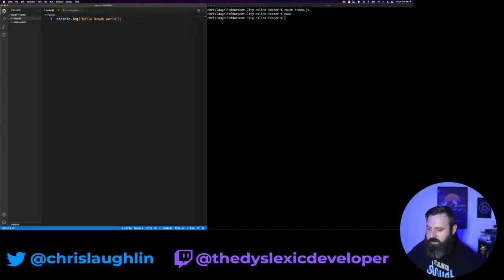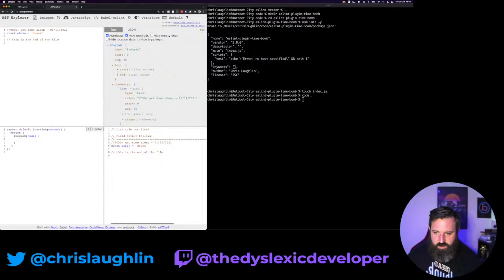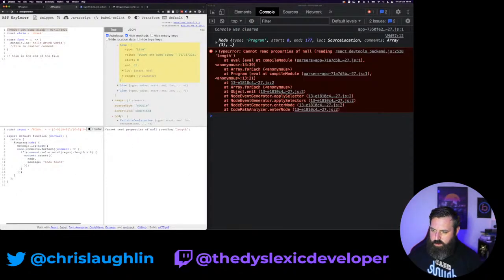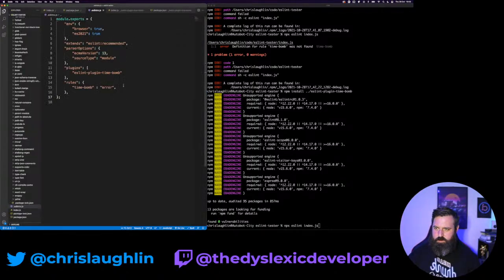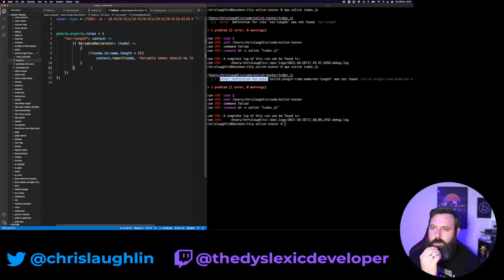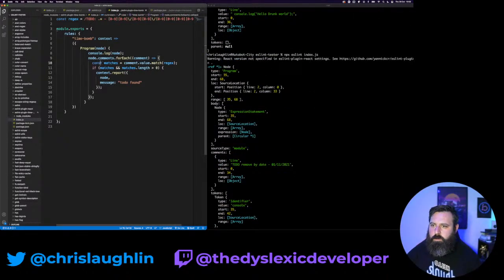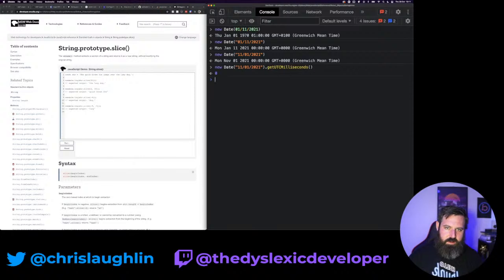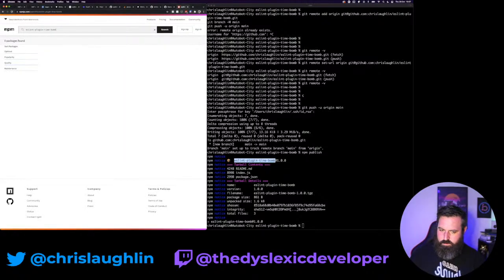Eslint Time Bomb Part 2 - Hello Drunk World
Building an eslint plugin

Getting drunk and writing code